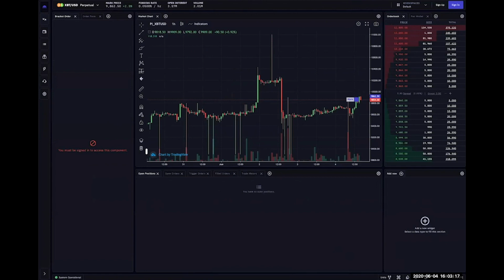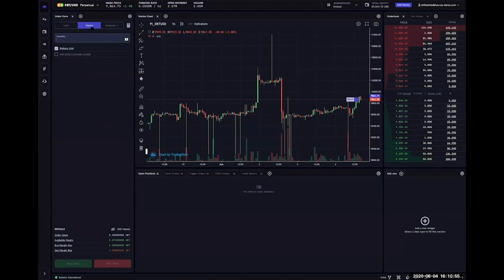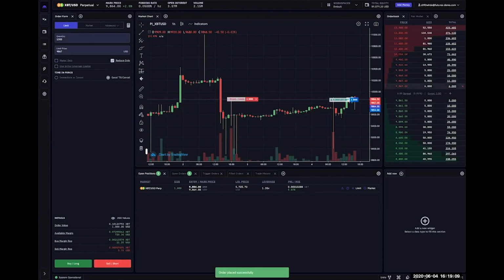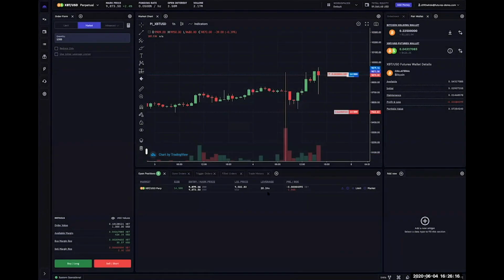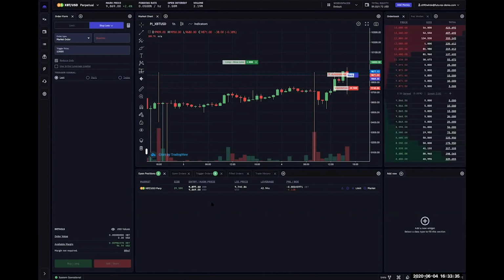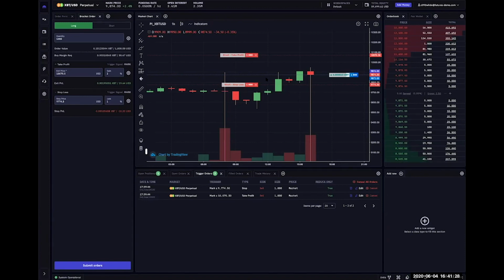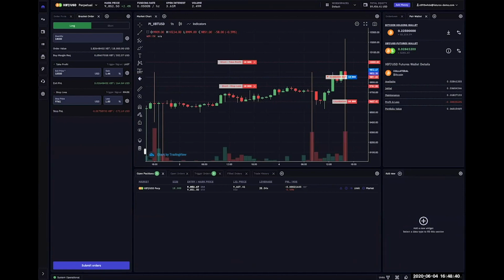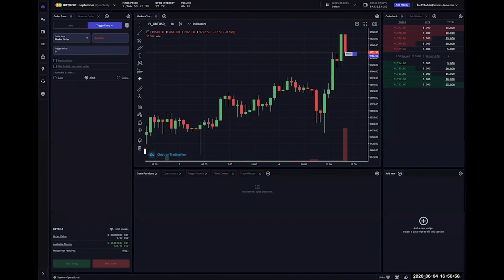Trading Futures - Live Webinar 4 of 4 - Kraken Futures Education Series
In this live webinar from 4 June, Kraken Head of Business Development, Kevin Beardsley and our Head of Exchange Operations, Gary cover:
- Orderbook
- Market Order and Limit Order
- Conditional Orders
- Order Options

This is the fourth of 4 webinars running June 1-4 2020

Further examples:
The best way to learn is to try it yourself. We encourage you to experiment using the Kraken Future Demo site.

Then ask questions in our Telegram chat.

Welcome to the Kraken Futures "Introduction to Crypto Futures" series!

The goal of this series is to share a simple introduction to the key concepts of trading crypto futures. Please ask questions in the discussion segment of this platform. Also, the Kraken Futures Telegram chat is a great place to get friendly and helpful feedback from our team and community.

Kraken Futures

Here are a few helpful links related to Futures:

What are Futures and why should I trade them?